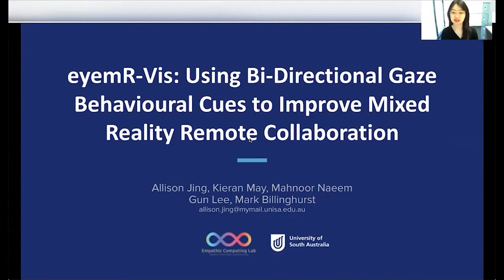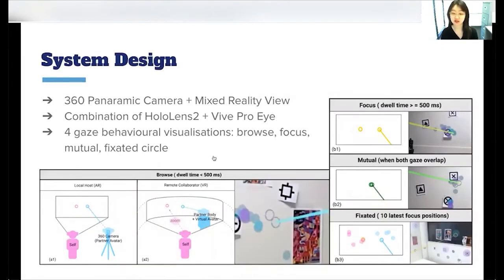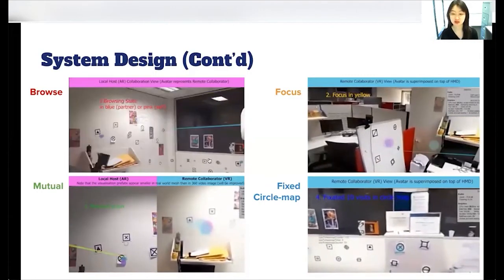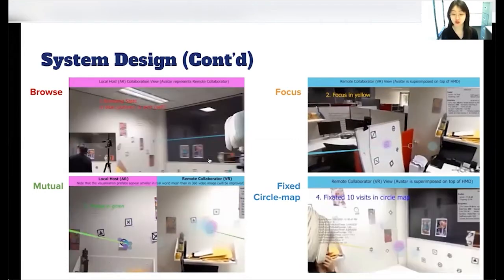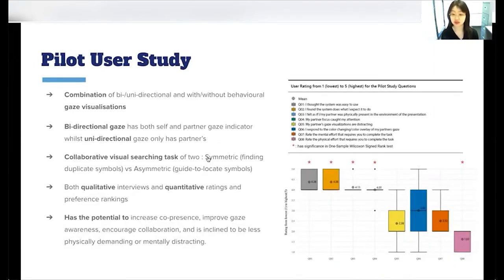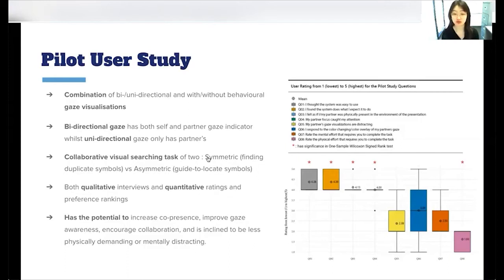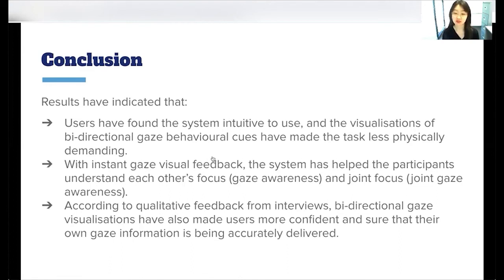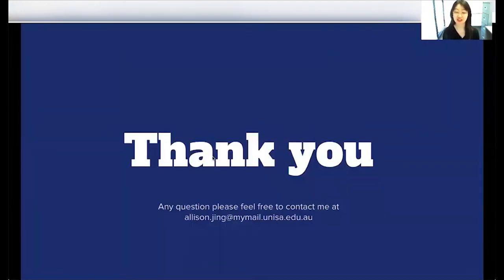eyemR-Vis: Using Bi Directional Gaze Behavioural Cues to Improve Mixed Reality Remote Collaboration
Research at the ECL that explores how virtual gaze cues can be used to improve Mixed Reality remote collaboration between a person in Augmented Reality, and a second remote person in Virtual Reality. This was presented by Allison Jing at a Late Breaking Work at the CHI 2021 conference.

The full paper is:
Jing, A., May, K. W., Naeem, M., Lee, G., & Billinghurst, M. (2021, May). eyemR-Vis: Using Bi-Directional Gaze Behavioural Cues to Improve Mixed Reality Remote Collaboration. In Extended Abstracts of the 2021 CHI Conference on Human Factors in Computing Systems (pp. 1-7).